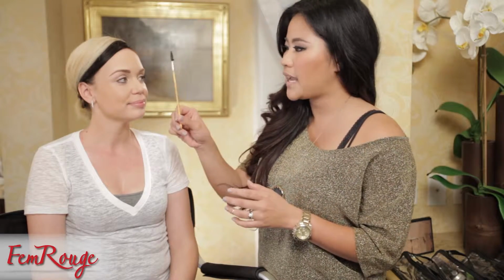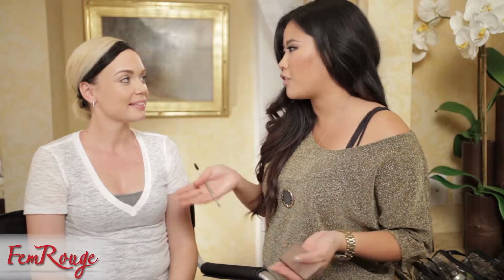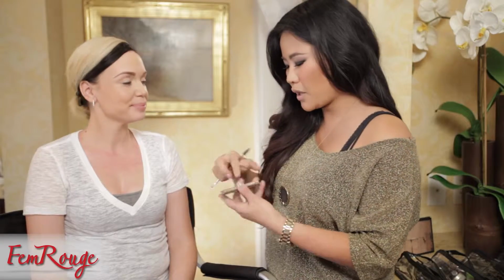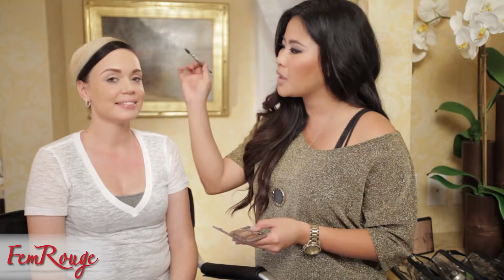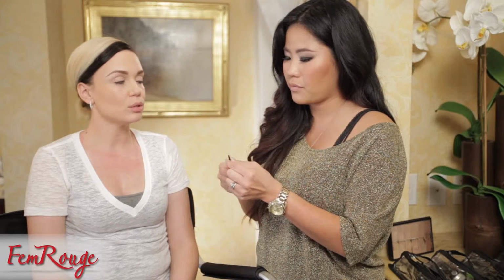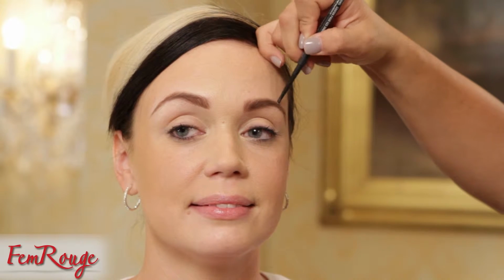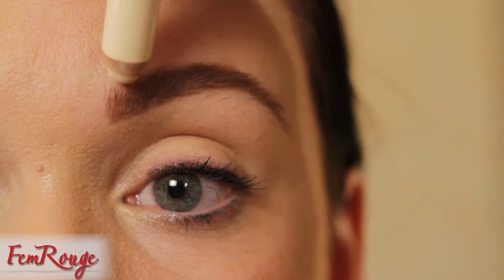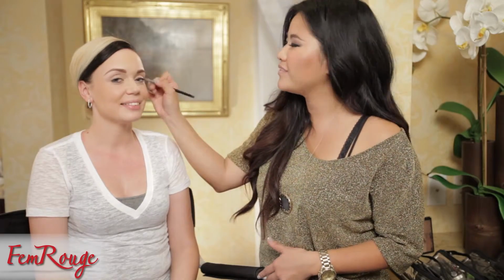Fem Rouge - Sculpted Brow